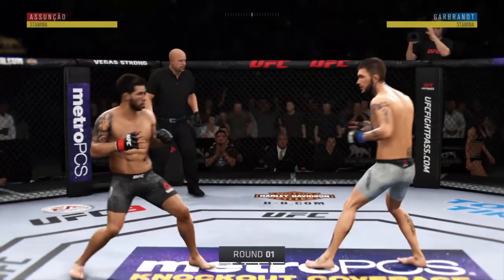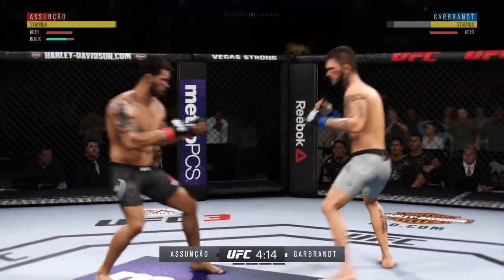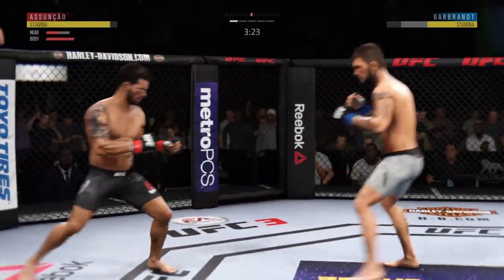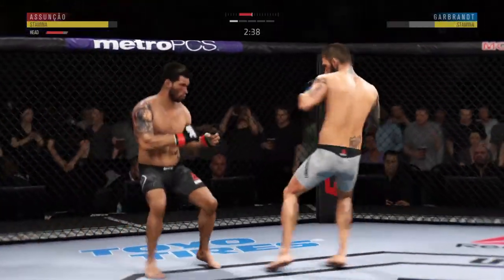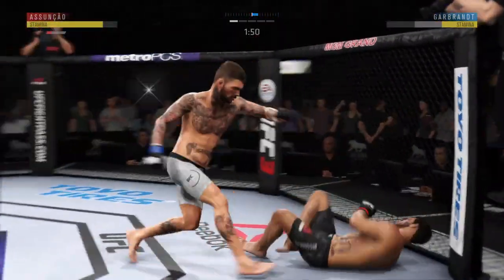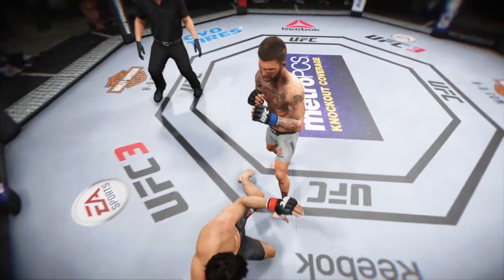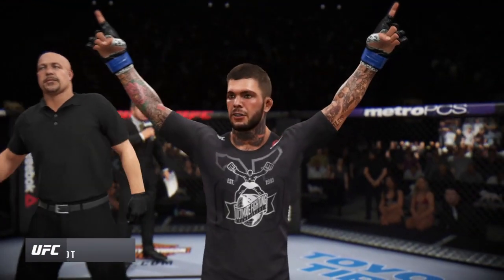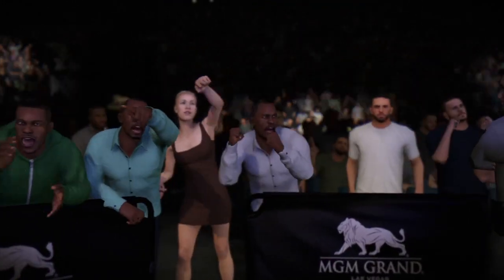UFC 250 || RAPHAEL ASSUNCAO VS CODY GARBRANDT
Who will win this incredible fight?